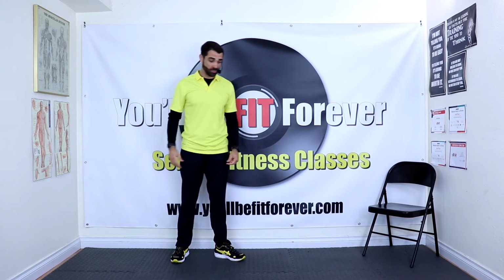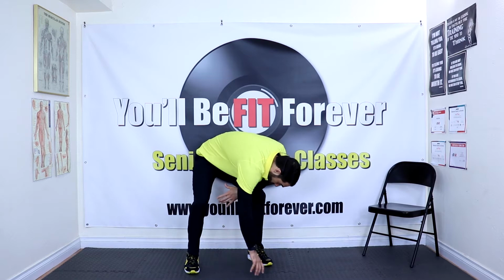Exercises For Seniors: Pulling Weeds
►Sign Up for our FREE easy-to-use workout library